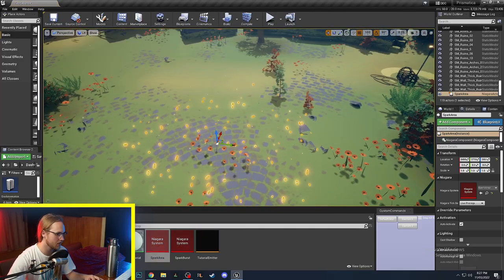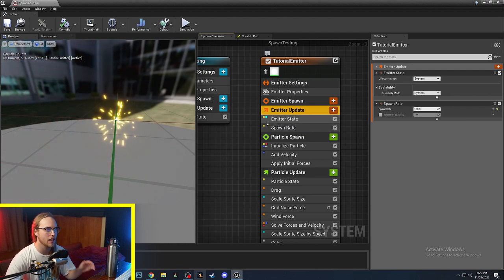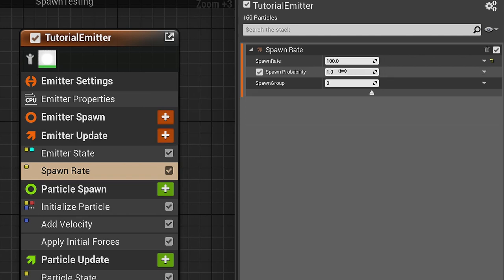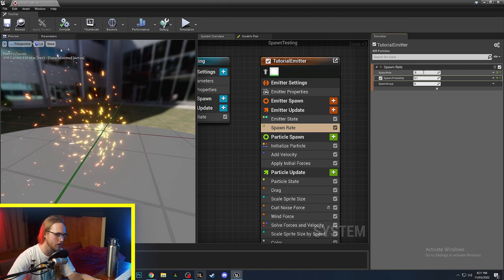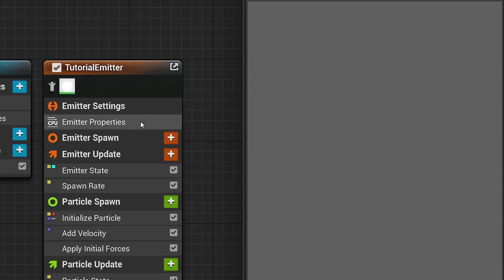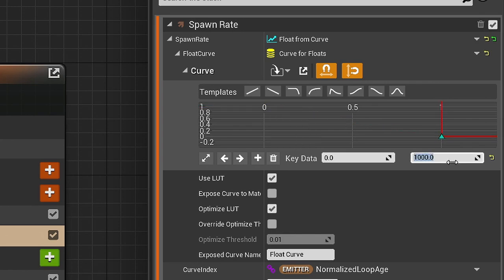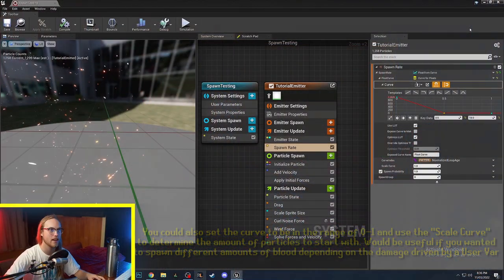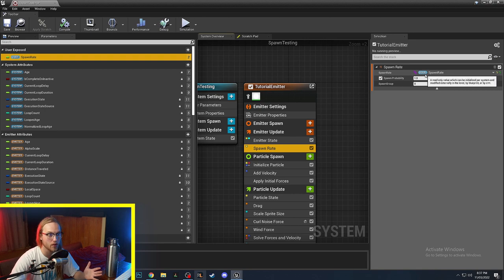All Particle Spawners | Niagara [UE4/UE5]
Hey there! Today we're looking at all the particle spawning methods in Niagara - an incredibly powerful particle tool inside Unreal Engine! Spawning particles and controlling the spawning of particles through gameplay logic is a crucial part of the VFX pipeline. You'll definitely learn something new in this video!